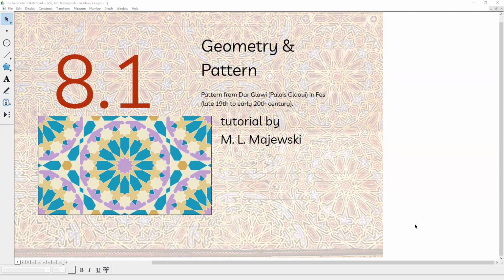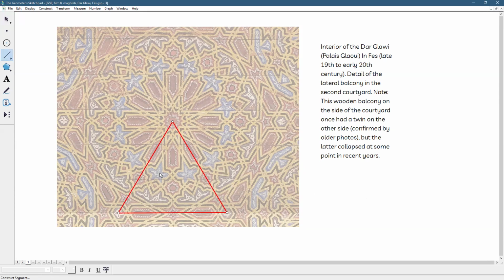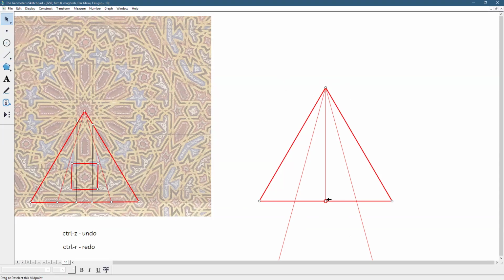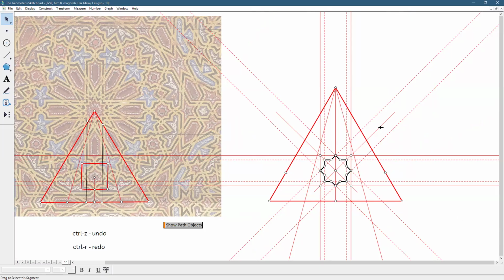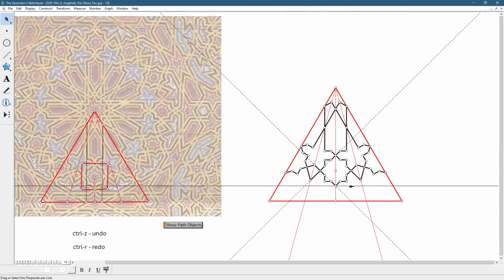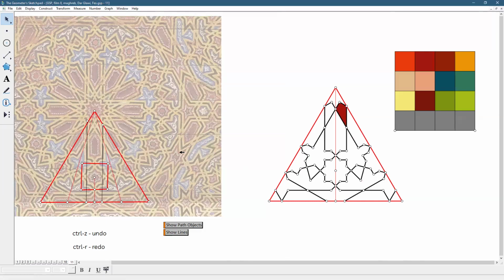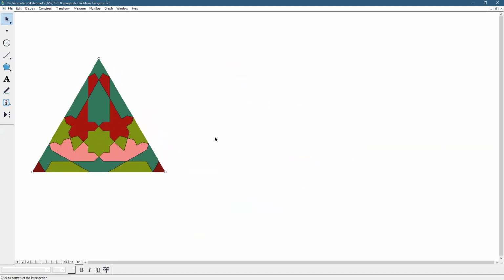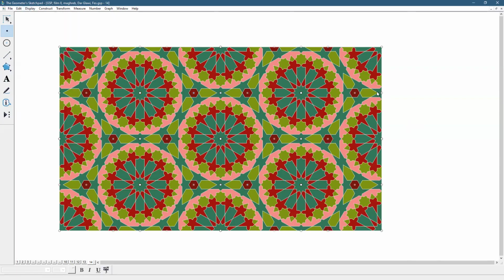GSP, 008, hexagonal design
In this video we reconstruct a pattern from the interior of the Dar Glawi palace (Palais Glaoui) In Fez. We also revise design of geometric patterns in hexagonal geometry.